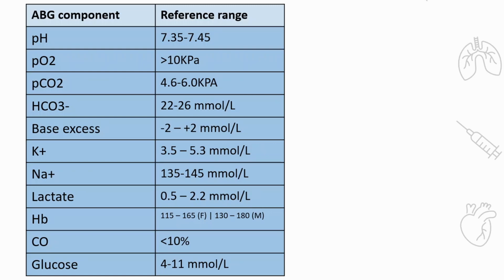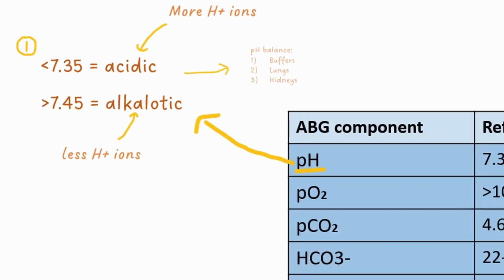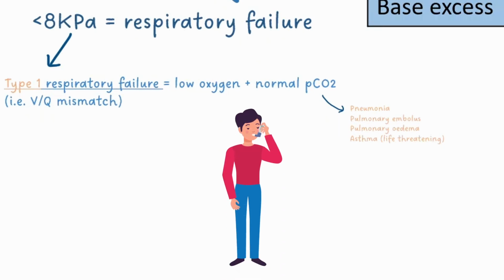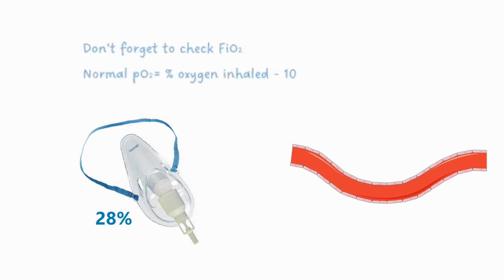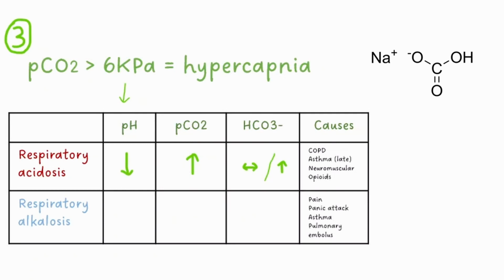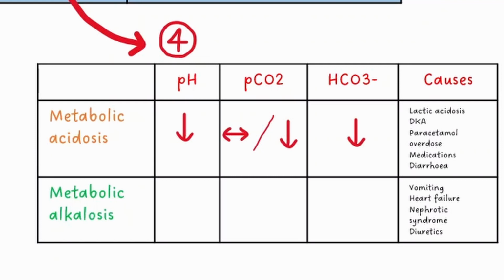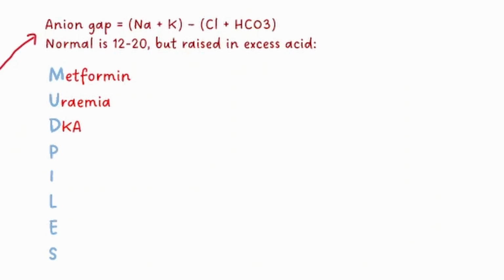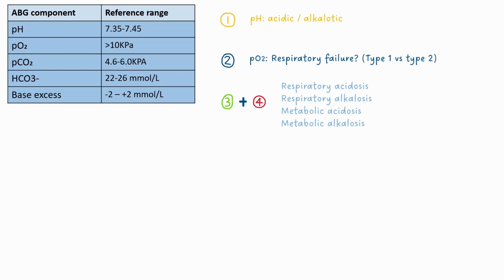ABG (arterial blood gas) interpretation | MADE EASY!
Everything you need to know about interpreting the ARTERIAL BLOOD GAS. Explained by a junior doctor, for medical students.

00:00 - ABG analysis (INTRO)
00:50 - Blood pH
01:53 - Type 1 respiratory failure
02:59 - Type 2 respiratory failure
04:30 - Respiratory acidosis
05:30 - Respiratory alkalosis
06:03 - Metabolic acidosis
06:57 - Metabolic alkalosis
07:25 - Raised anion gap
08:02 - ABG analysis summary